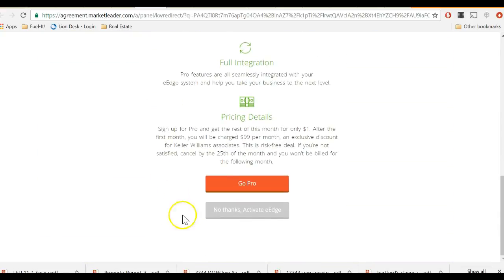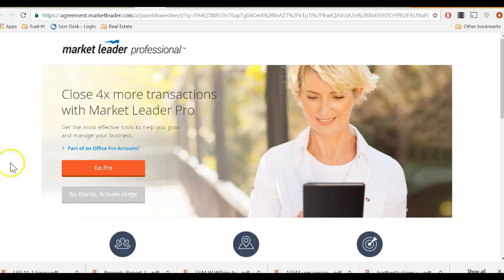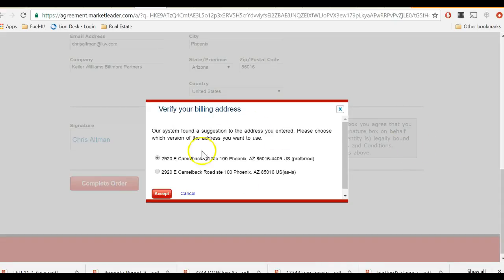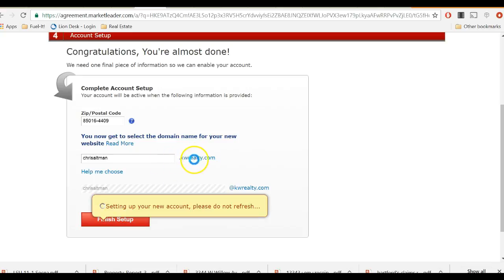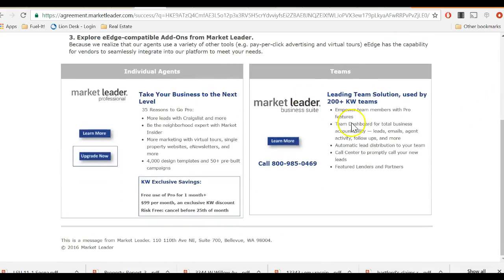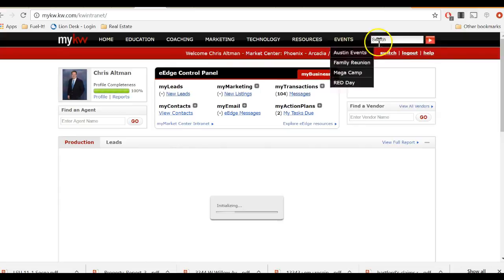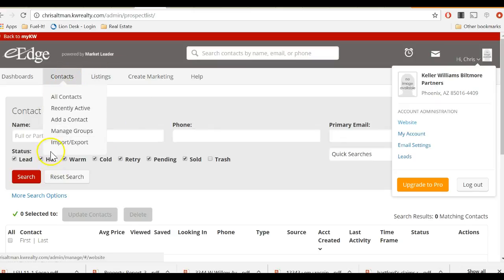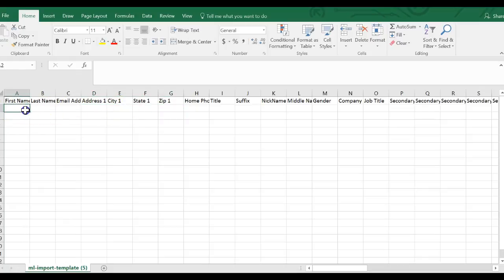eEdge basic setup and intro